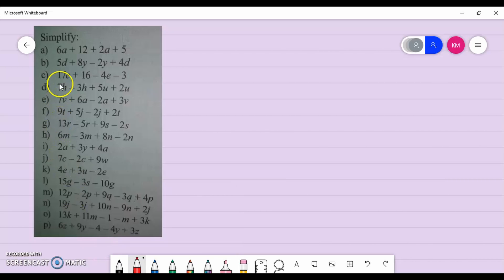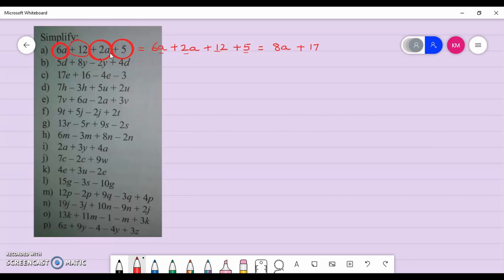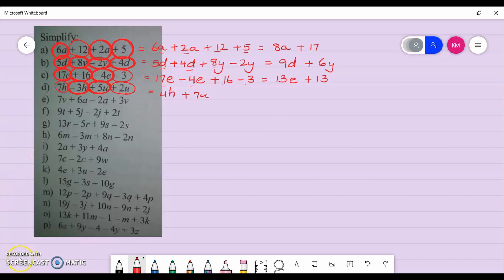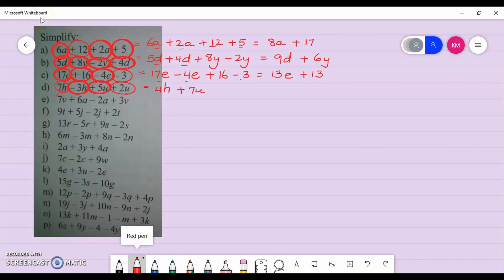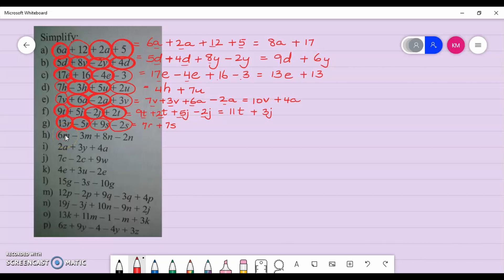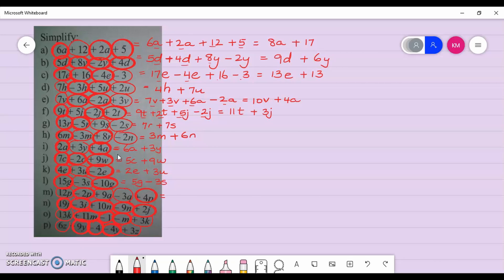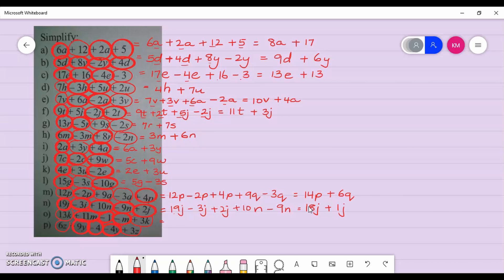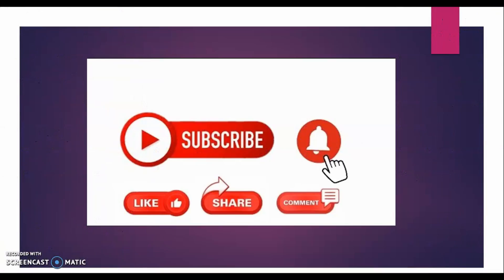Simplifying algebraic expressions.mp4